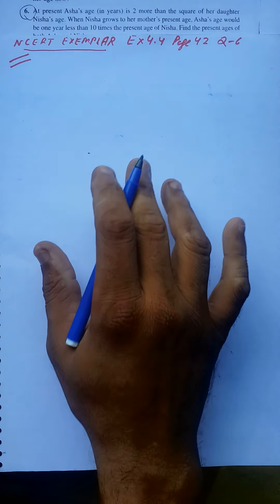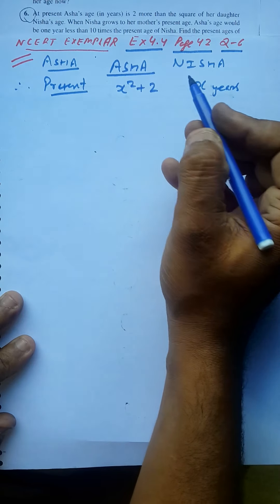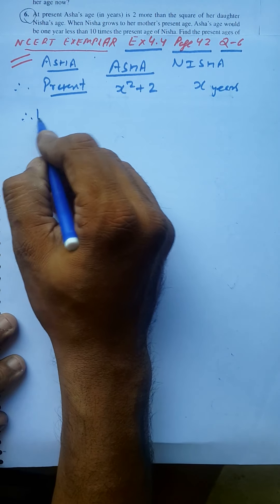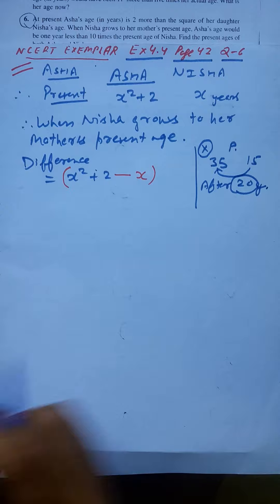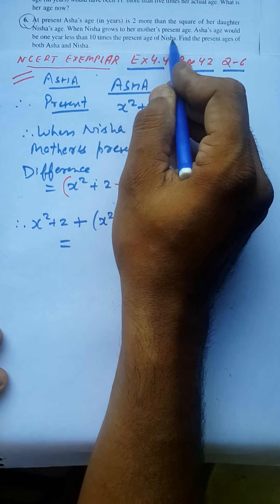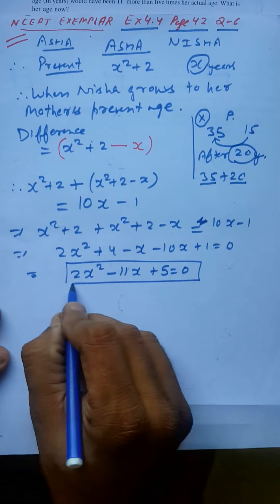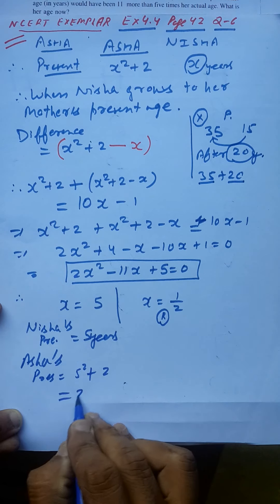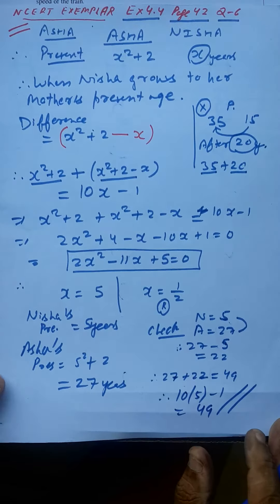NCERT EXEMPLAR Quadratic Equation Ex 4.4 Q 6 CBSE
Hi Friends
Very Important Question for CBSE CLASS Tenth SA2
Quadratic Equations
This video showed the solution of the said problem.
Page 42
NCERT EXEMPLAR Quadratic Equation Ex 4.4 Q 6